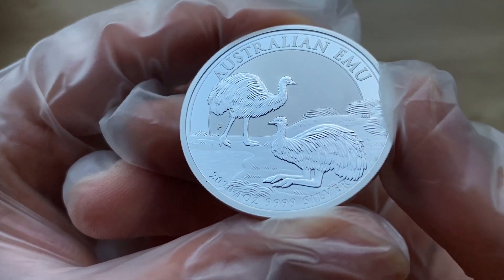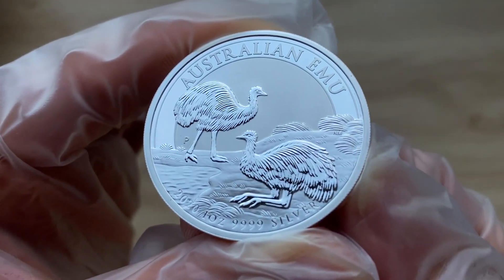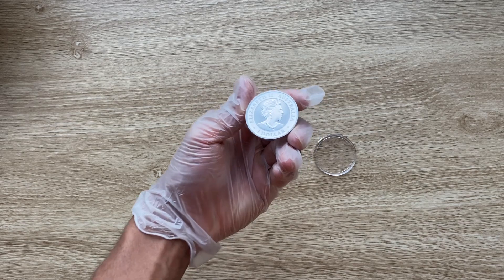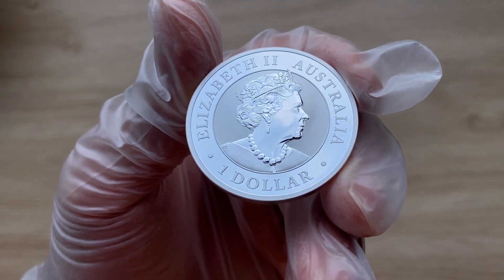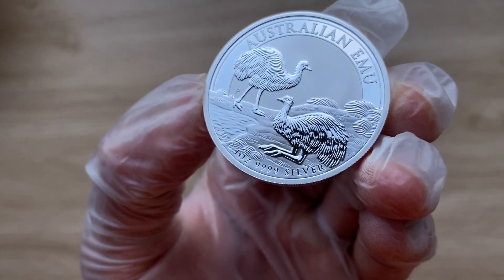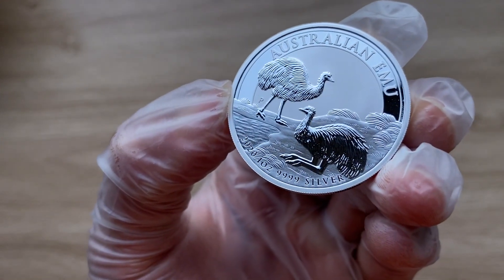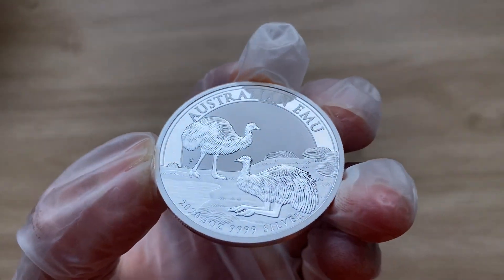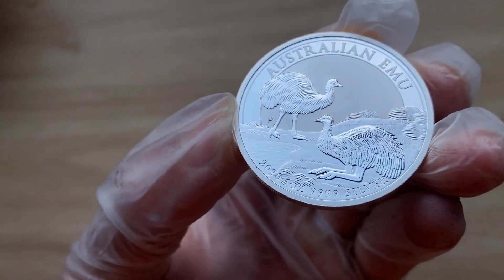Australia Emu 2020 1oz Silver Coin BU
Iconic animal
Standing up to 1.9 metres tall, the emu is Australia’s largest bird and the second biggest in the world. While it cannot fly, its powerful legs can propel it across the continent’s dry plains at speeds up to 50 kilometres an hour. Emus’ primitive feathers, which resemble coarse hair, help them survive the extreme changes in temperature that can be experienced in the Australian outback.

Emu design
The coin’s reverse depicts a pair of emus resting near a body of water in the Australian outback. Also included is the inscription ‘AUSTRALIAN EMU’, The Perth Mint’s traditional ‘P’ mintmark, the weight and fineness, and the 2020 year-date.